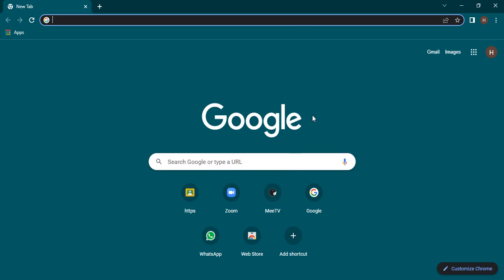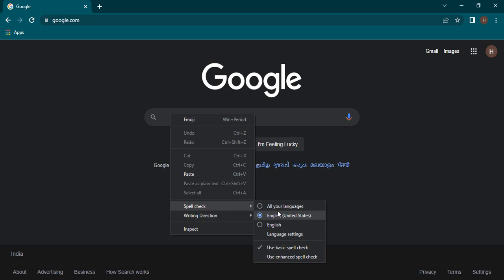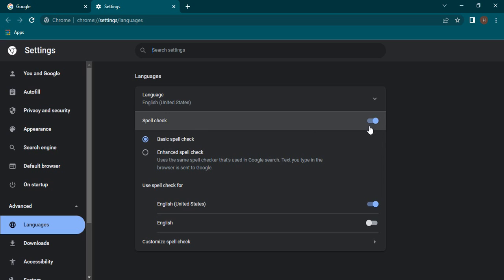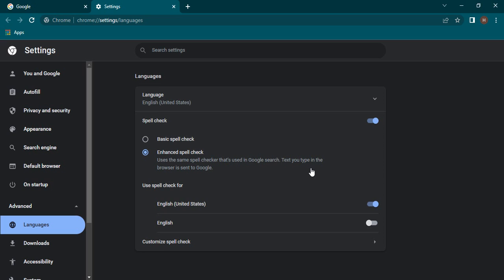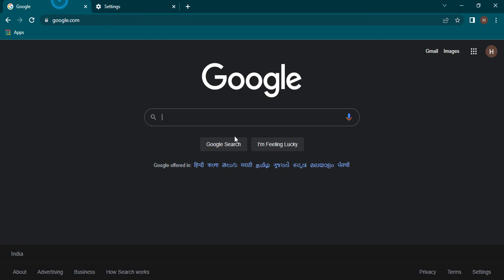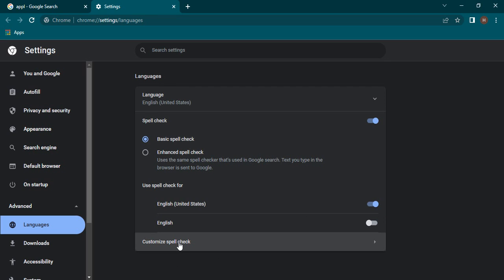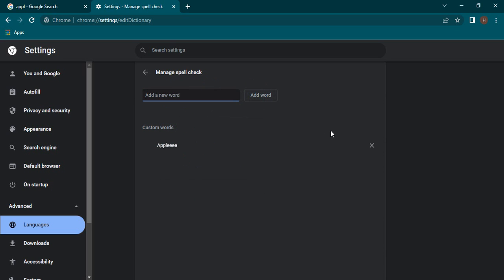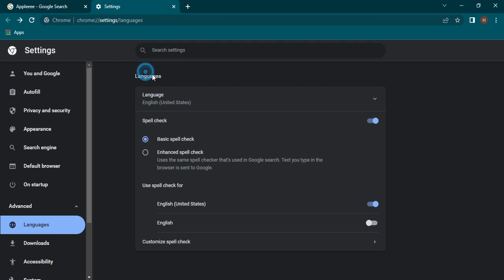Working with Spell Checks on Chrome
In this Google Chrome video, we will see how to Work with Spell Checks on Chrome